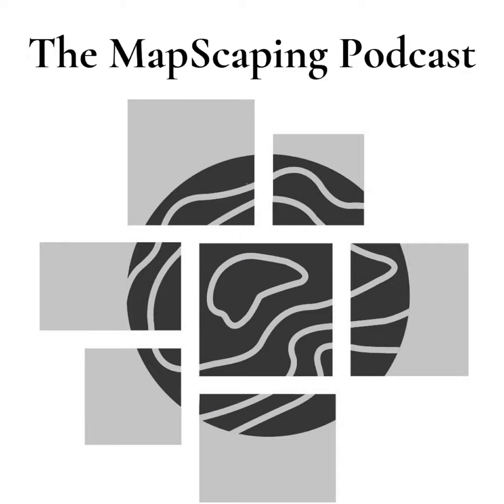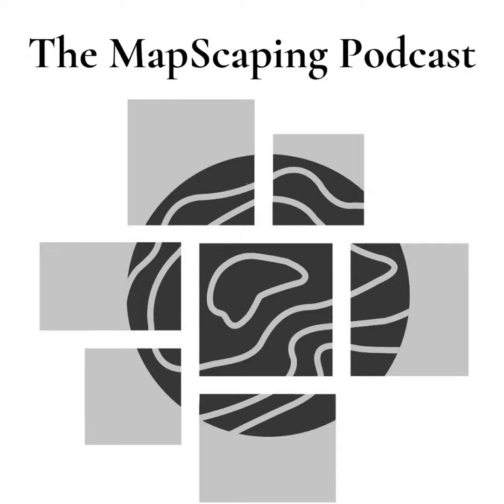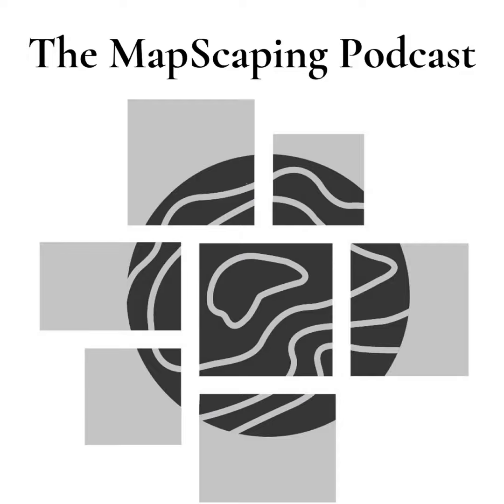Sentinel Hub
Sentinel Hub makes satellite data easily accessible for you to be browsed or analyzed within your own environment.

Imagine something between The Microsoft Planetry Computer and Google Earth Engine and you are probably thinking about Sentinel Hub!

Recommended Podcast Episodes

Cloud-Native Geospatial

Introduction To Google Earth Engine

The Planetary Computer